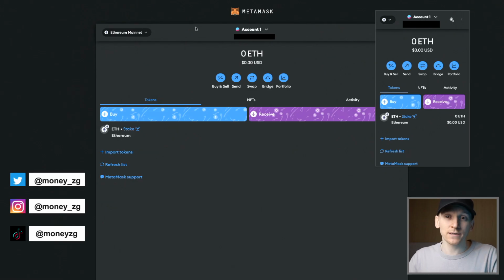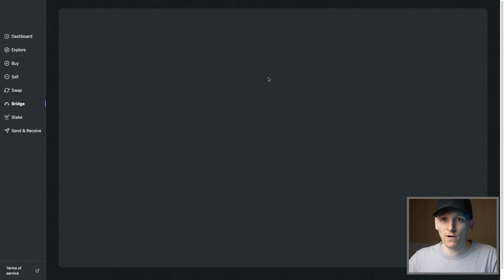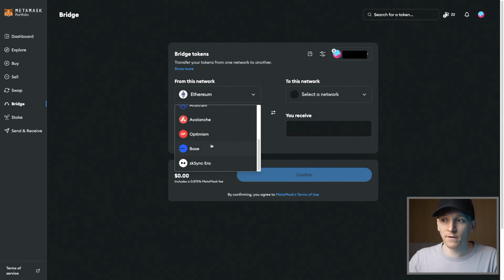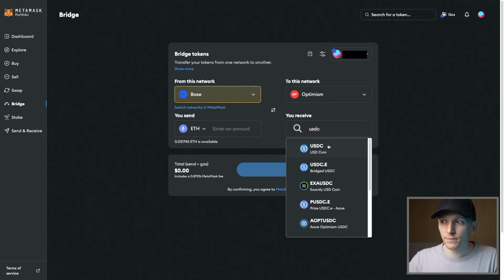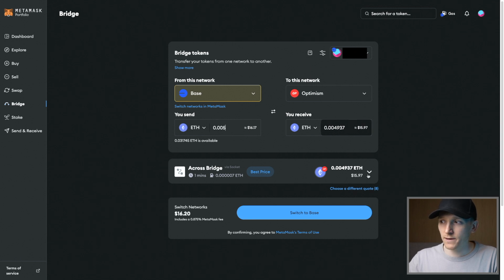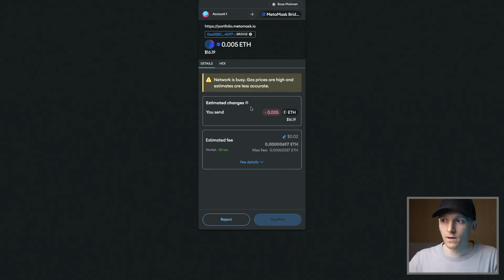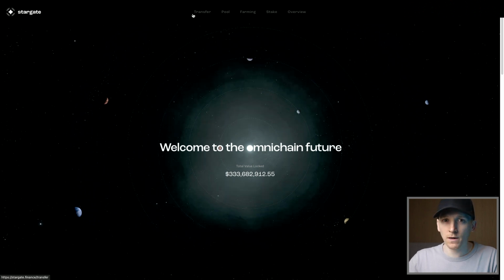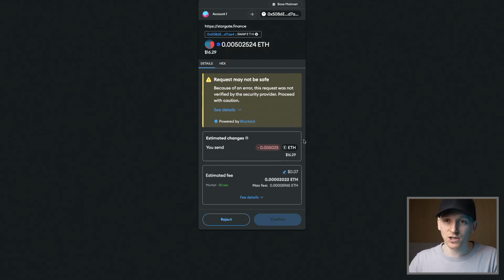How to Use MetaMask Bridge (MetaMask Bridge Tutorial)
How to use MetaMask bridge

TIMESTAMPS:
0:00 How to use MetaMask Bridge
0:48 Connect to MetaMask Portfolio
1:26 MetaMask Bridge tutorial
5:26 Connect to external bridge
7:27 Top tip